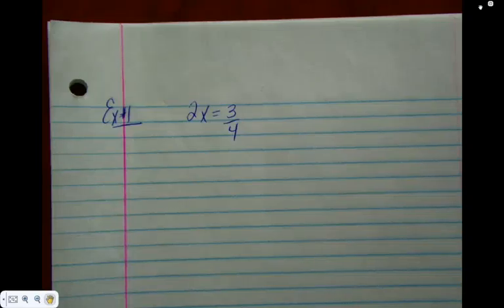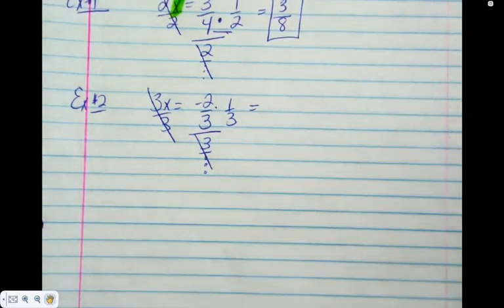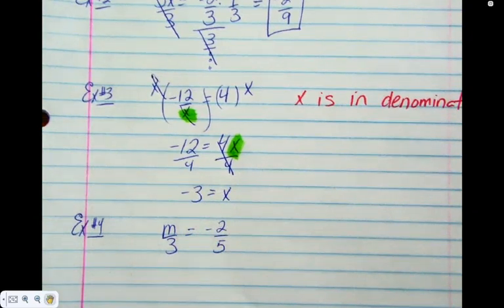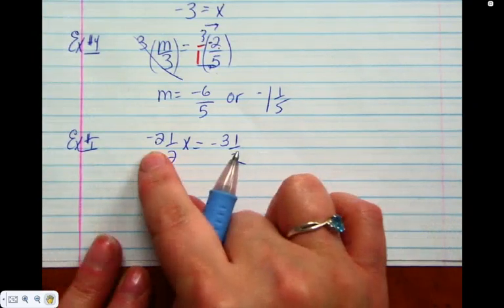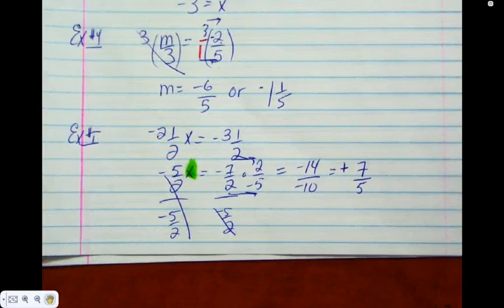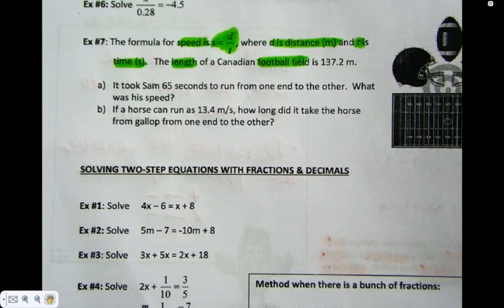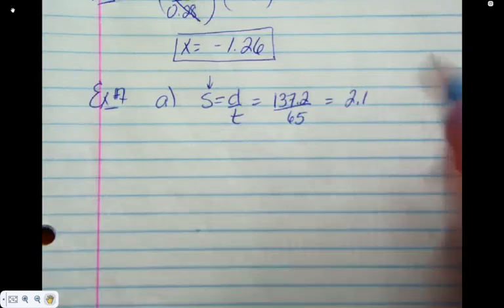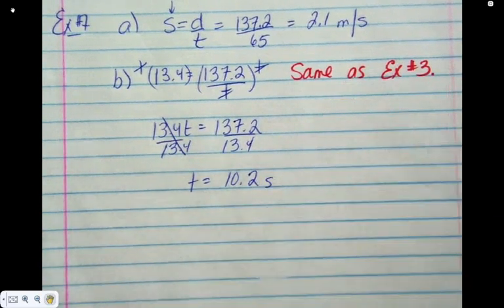MA10F April 25 2016 one step equations with fractions